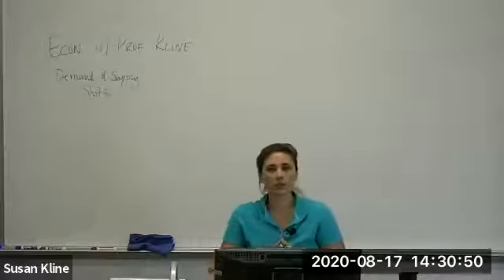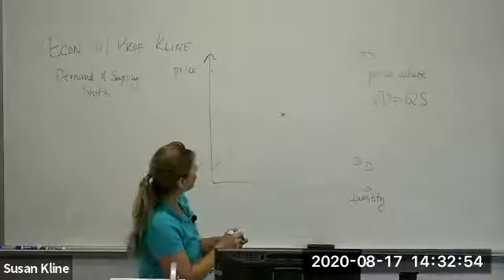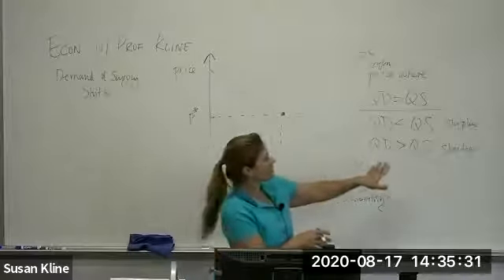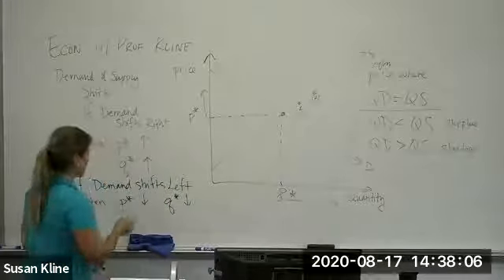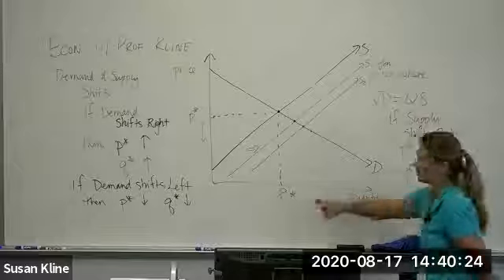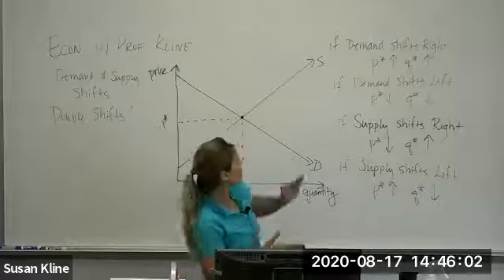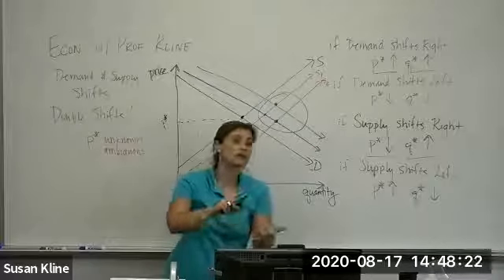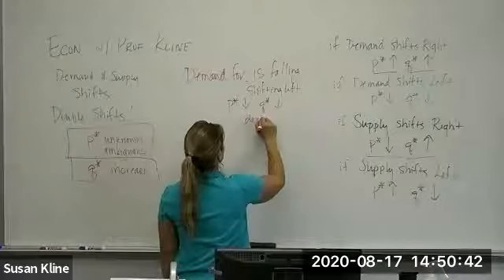Shifts in Supply & Demand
This video illustrates how a shift in supply and/or demand will change equilibrium price and/or equilibrium quantity.